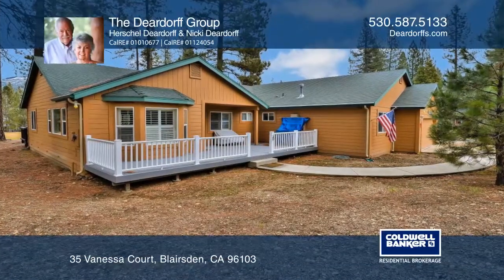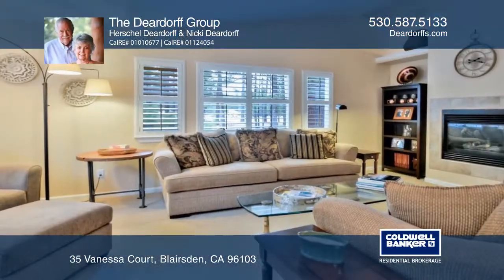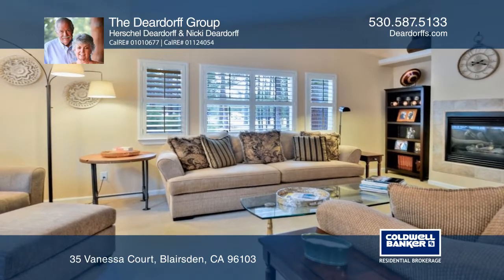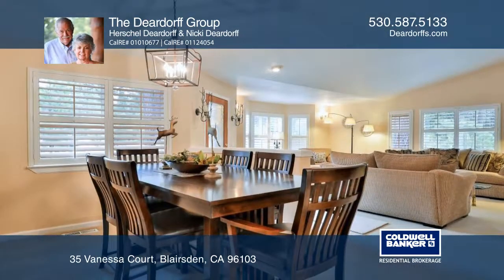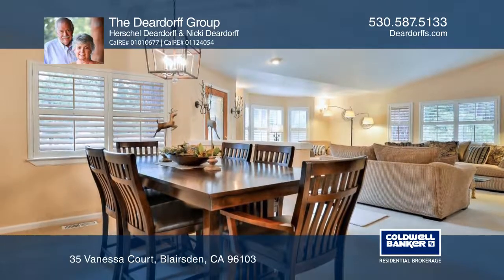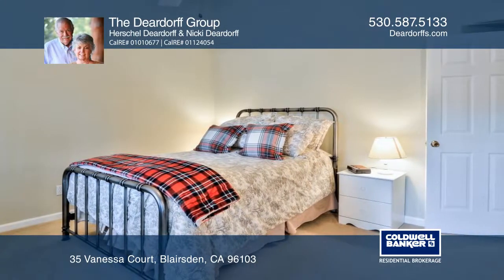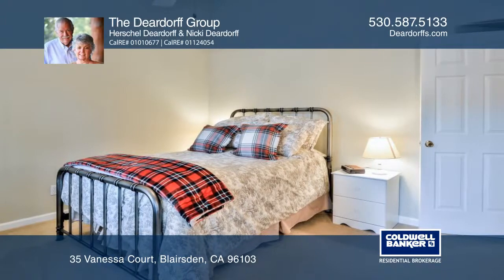35 Vanessa Court Blairsden, CA | ColdwellBankerHomes.com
35 Vanessa Court, Blairsden, CA

Enjoy views down the 14th fairway of the beautiful Plumas Pines Golf Course, on a cul-de-sac in Plumas Eureka Estates and noHOA! Light and bright and meticulously maintained, this single-story home provides room for entertaining from the roomy living area, familyroom, formal dining area to the spaci